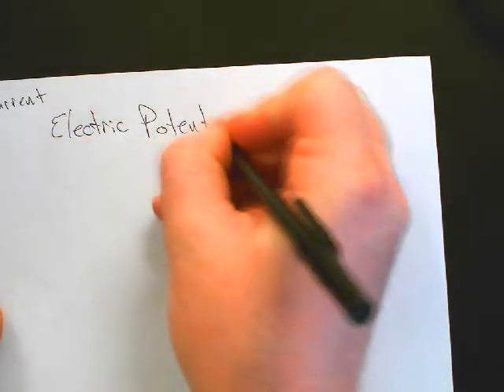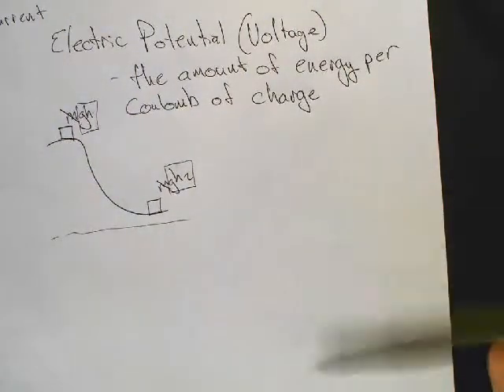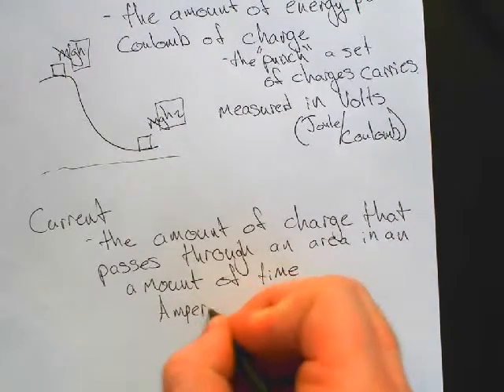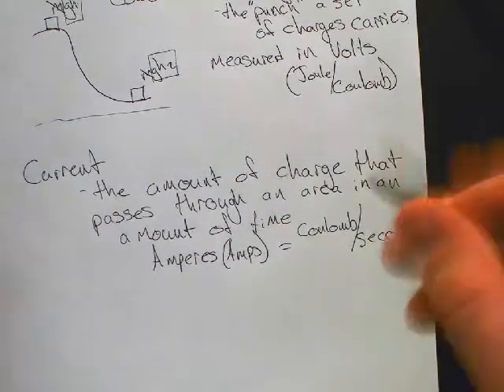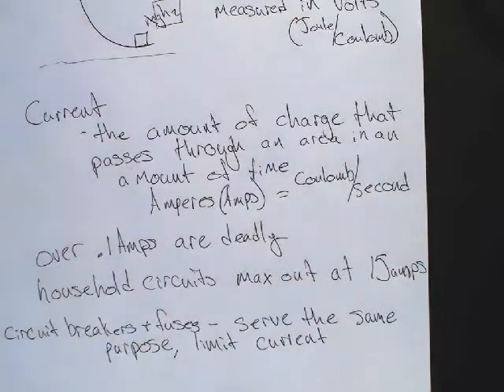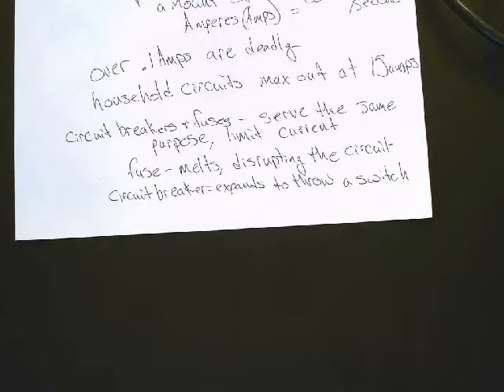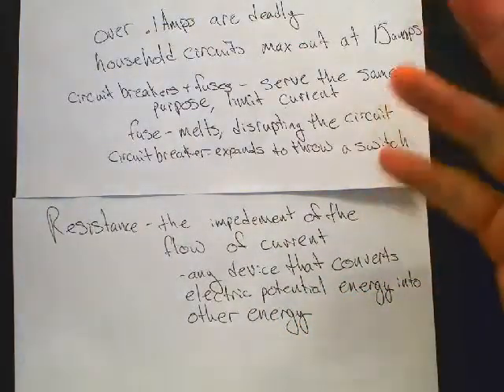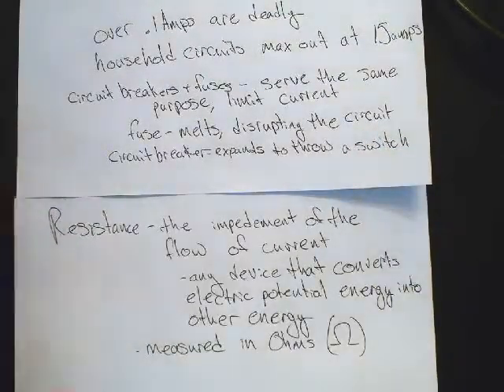Intro to current